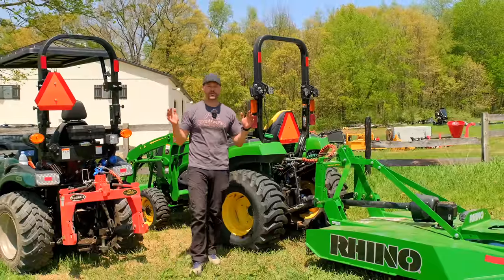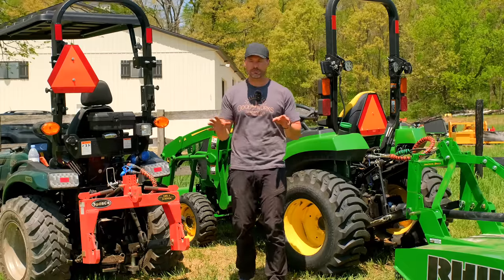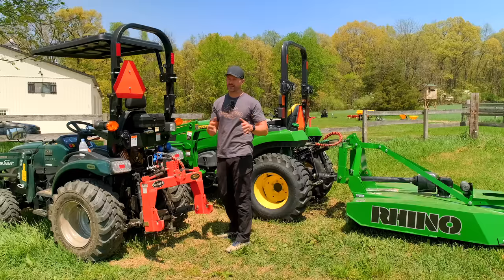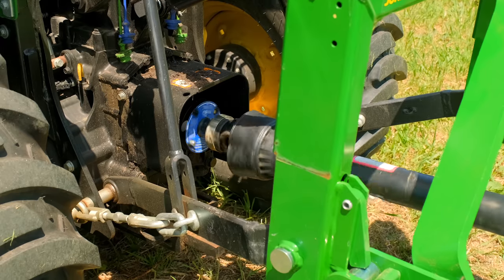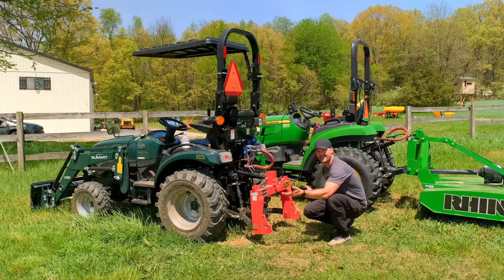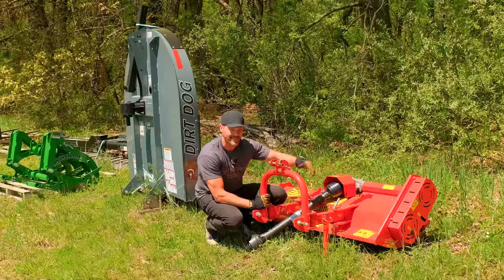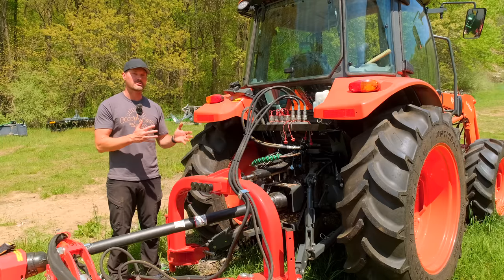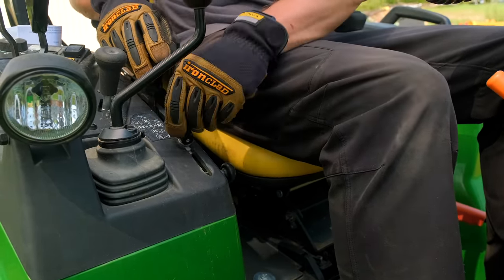I GUARANTEE YOU’VE NEVER HEARD ONE OF THESE 3 POINT TIPS!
We've got tips and tricks for your 3-Pt Hitch today, because they can be a pain but they are necessary! So see if there isn't something you can learn from here, and if we missed something leave a comment to let others know and so we can include it in a future video.